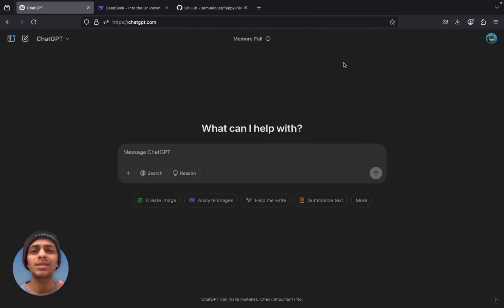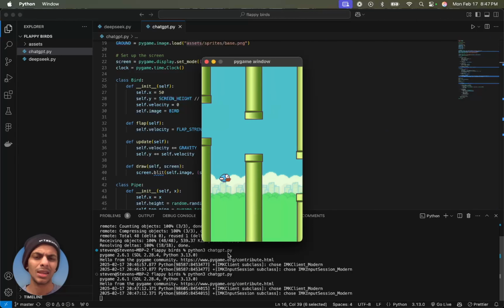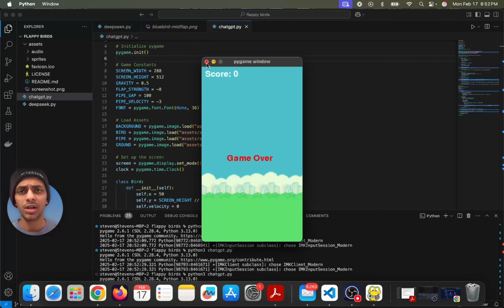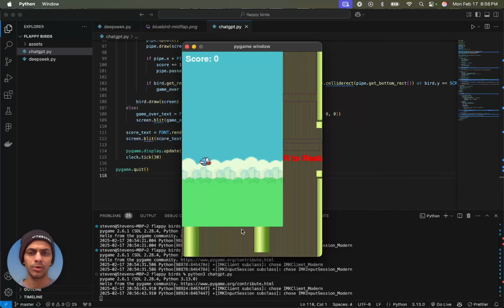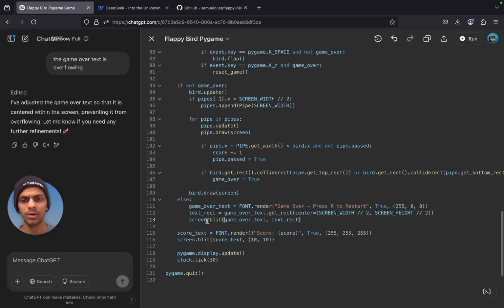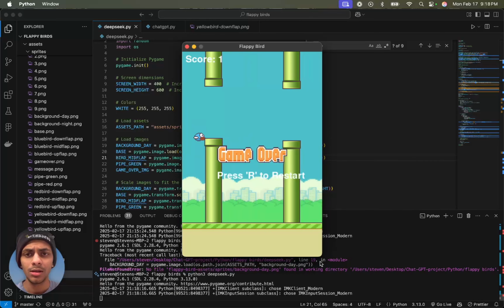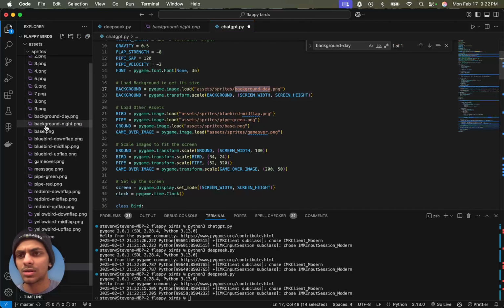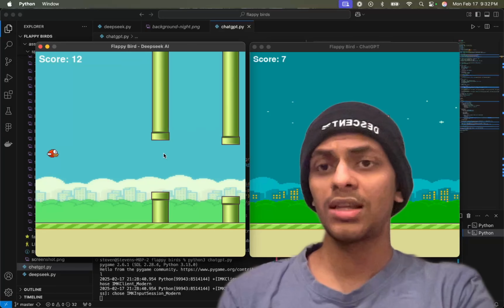ChatGPT vs DeepSeek Make Flappy Bird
In this video, I challenge both ChatGPT and DeepSeek to recreate Flappy Bird from scratch using AI-generated code. ChatGPT and DeepSeek handle everything—from physics and collision detection to scoring mechanics—while I put their results to the test.

Will either AI nail the classic gameplay, or will it crash and burn? Let’s find out.

Prompt :

Create a Flappy Bird game using Python and Pygame, incorporating assets from this The game should include

A playable bird character that flaps and falls due to gravity.
Pipes that move from right to left with a random height gap.
Collision detection between the bird, pipes, and the ground.
A scrolling background and ground for smooth animation.
Basic game mechanics such as jumping when the spacebar is pressed.
A game-over condition when the bird collides with an obstacle.

00:00 - Intro
00:55 - Assets Repo
01:08 - Prompt for the game
02:38 - Cloning the Assets Repo
02:57 - Chatgpt - Flappy Bird
04:49 - Deepseek - Flappy Bird
06:51 - Prompt Fixes
07:44 - Running the updated code
10:35 - Prompt improvements part 2
12:23 - Running the updated code part 2
14:04 - Prompt improvements part 3
15:35 - Running the updated code part 3
25:30 - Game Comparison